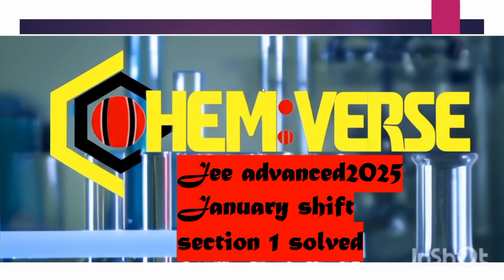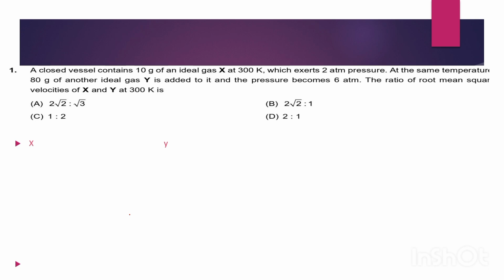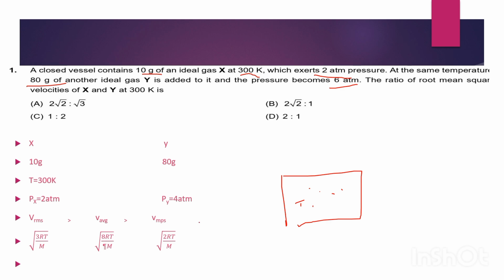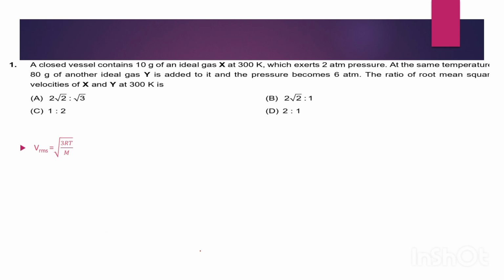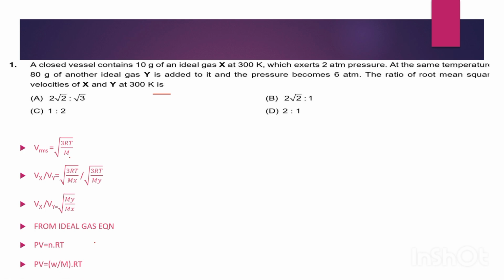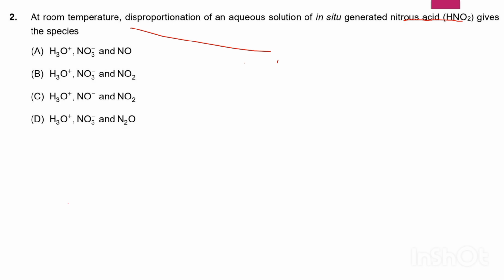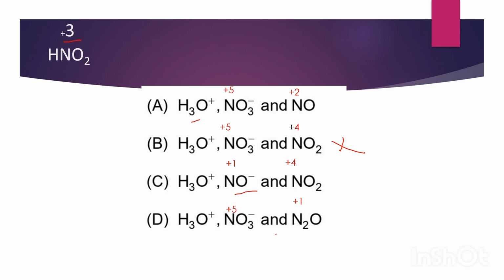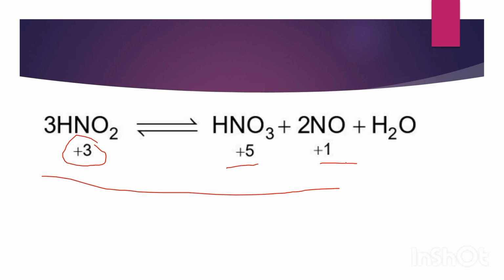Chemistry jee advanced ques. Solved January2025 shift